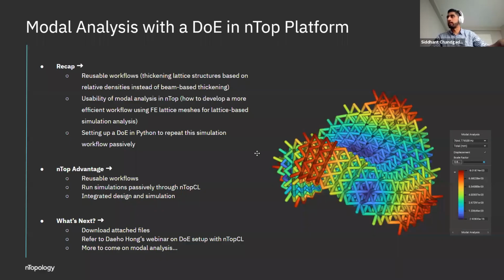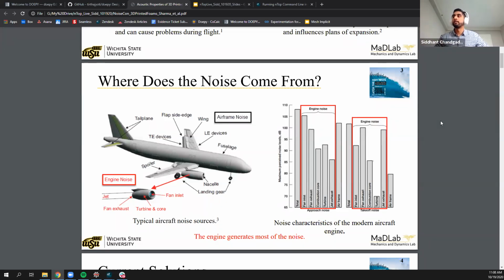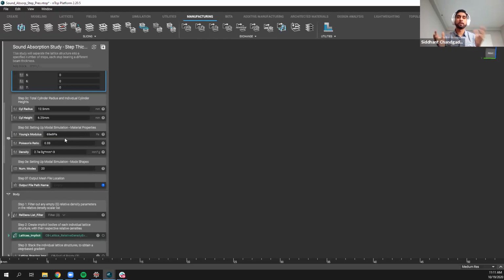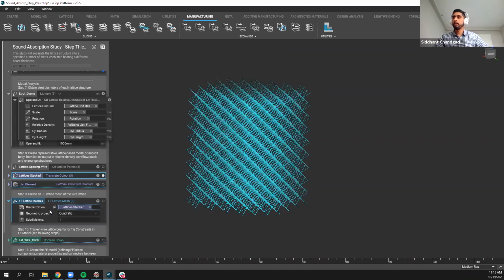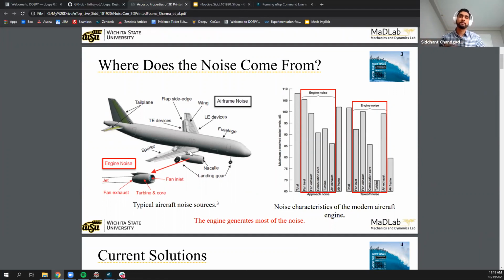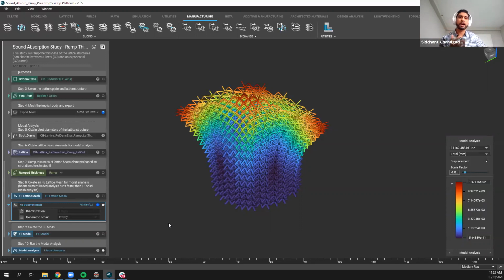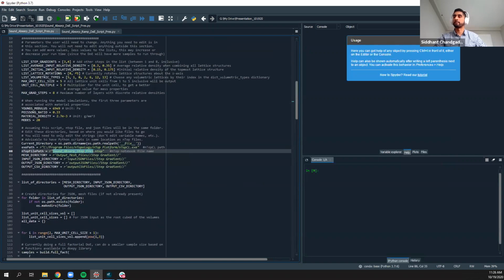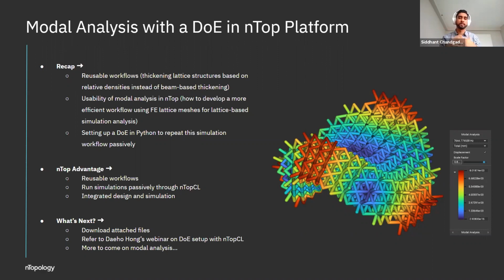nTop Live: Optimizing Lattice Structures for Damping Vibrations on Aerospace and Automotive Parts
Being able to create a modal analysis study is necessary when designing automotive combustion engines or UAV mufflers. In fact, such studies are required for aerospace and spacecraft applications to analyze mode shapes and natural frequencies, where subsequent results can be used to dampen vibrations caused by atmospheric drag on wings or other dynamically loaded components.

In this nTop Live, Siddhant Chandgadkar, will demonstrate how to perform modal analysis studies with various lattice configurations within nTop Platform by using a relative density-based reusable workflow. These lattice configurations include a step-based and ramp-based gradient change of relative densities through the entire test model.

Watch and learn how to:
- Thicken lattice structures based on relative densities instead of beam-based thickening in a reusable workflow
- How to develop a more efficient workflow using FE lattice meshes for a modal analysis
- Set up a DoE with nTopCL using Python to repeat the simulation workflow passively